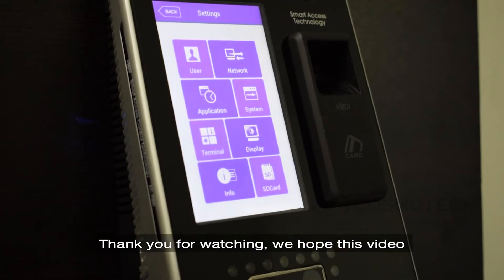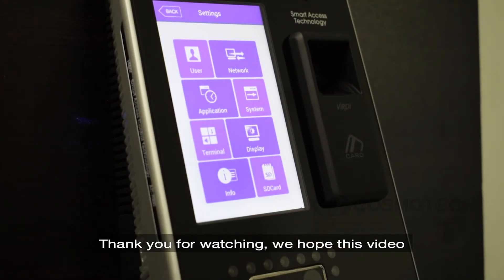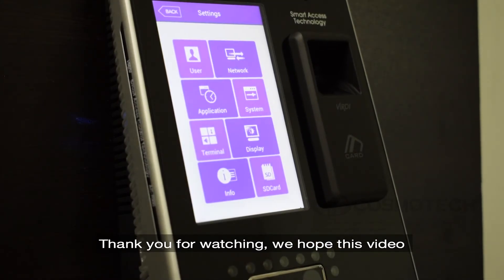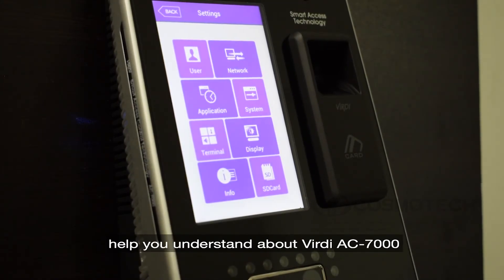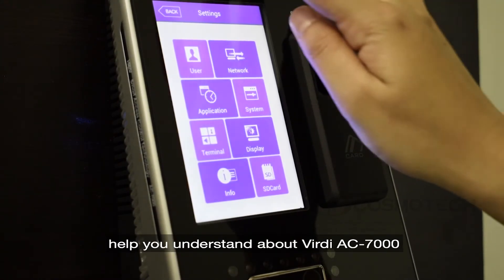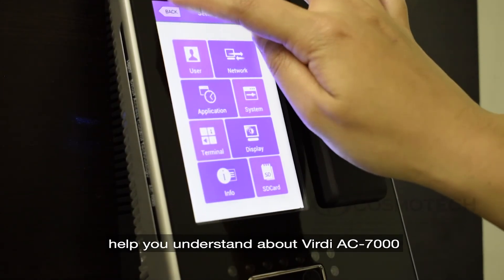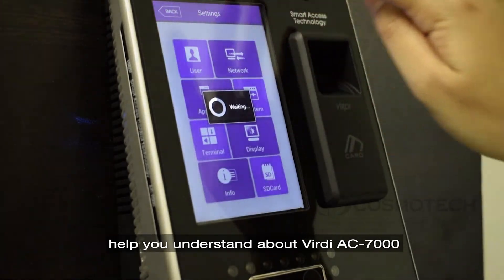How to Download Logs in AC-7000 Device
Steps on how to download logs in Virdi AC-7000